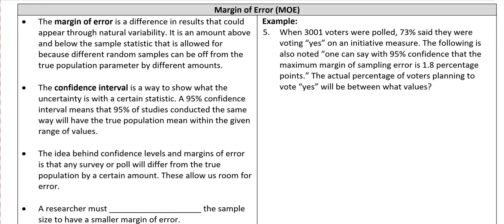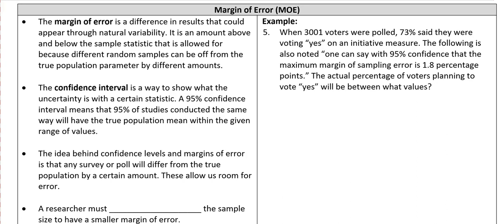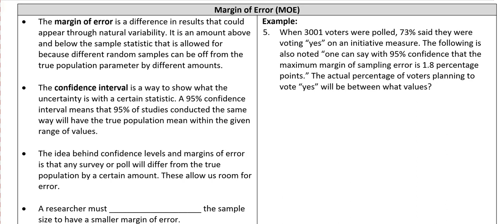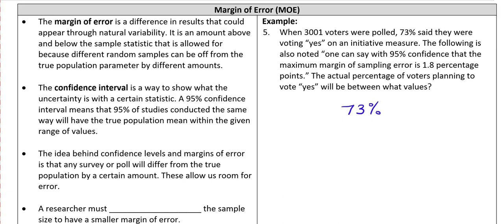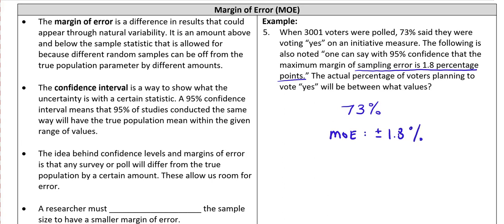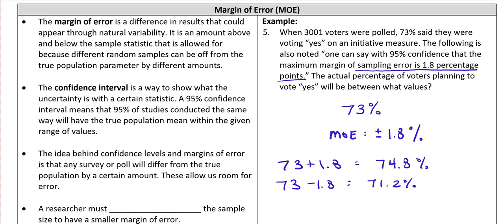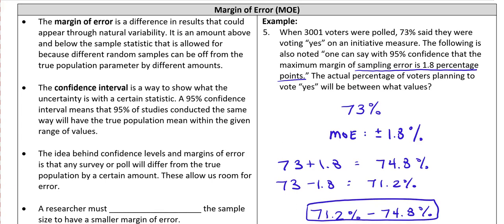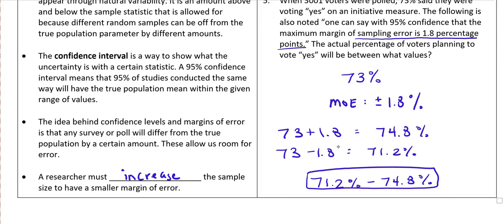Margin of Error (MOE)